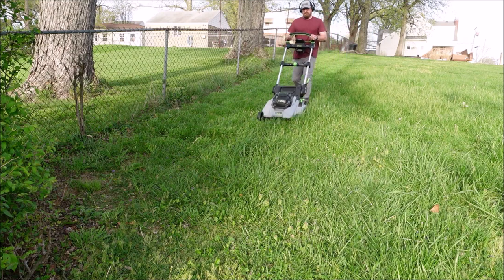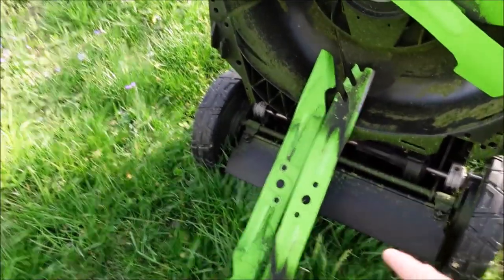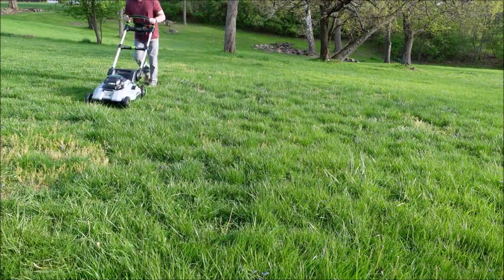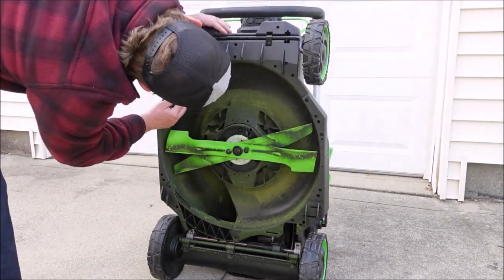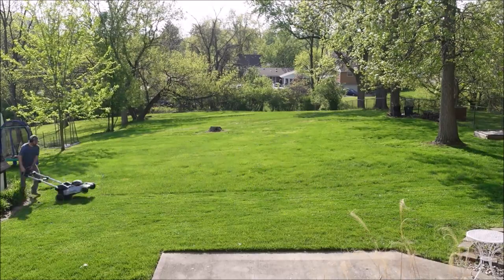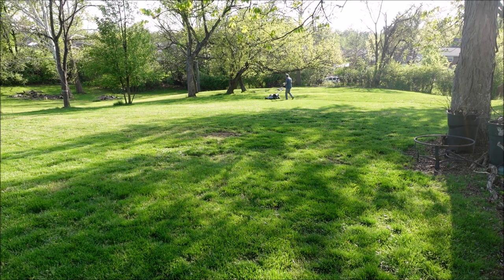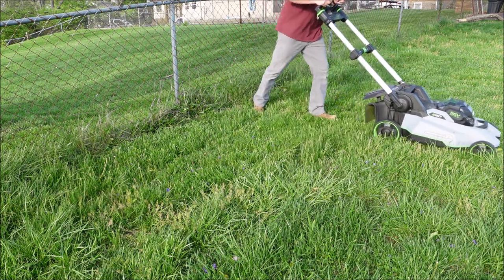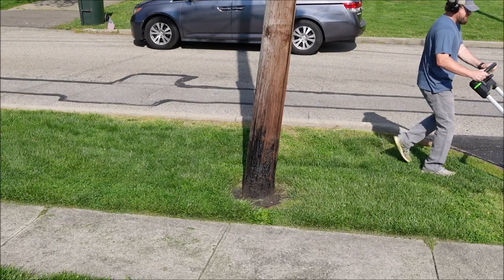New EGO (2023) Speed - IQ - TEST and REVIEW - LM2167SP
In this video I will do a thorough test and review of the new Ego model LM2167SP (with the battery and turbo charger). It is model LM2160SP as a tool only. I will go over  the new Speed IQ self-propel technology and digital screen, and put it through a long grass torture test as well as a time test to see how long the battery lasts in mulching mode. This mower comes with a 56 volt 12.0 amp hour battery that is good for 1,000 charge cycles and a 700 watt turbo charger. I will put it to the test mulching leaves and demonstrate how the new self-propel system works. This mower has the select cut multi-blade system. It is the 56 Volt 21" Select Cut XP mower.

Ego provided me with the mower for this review. No requirements or scripts were provided and the opinions are my own.

All material provided within this video is for informational, educational, & entertainment purposes only. Some of these projects, materials, and techniques may not be appropriate for all ages or skill levels.  Please use all safety precautions while following any instructions or concepts provided by this video. Viewers must be aware that by doing projects on their homes they are doing it at their own risk and Fix It Flip cannot be held liable if they cause any damage to their homes or persons. It is the sole responsibility of the viewer to educate themselves on their local codes and regulations before undertaking any sort of project.  Always have safety in mind and have fun!